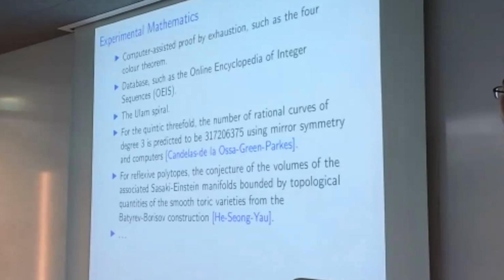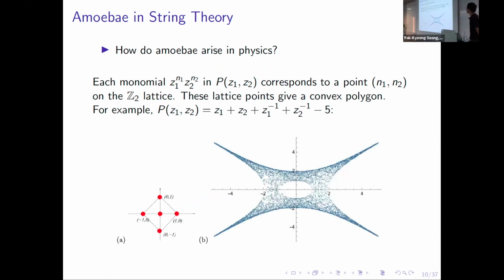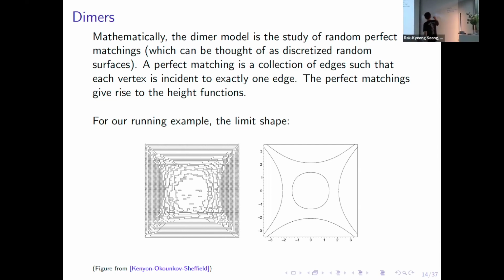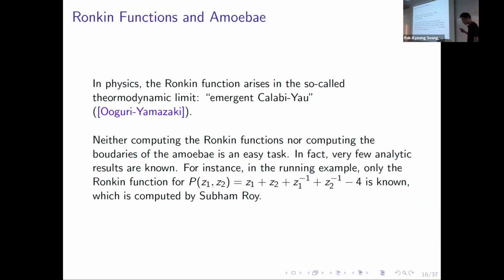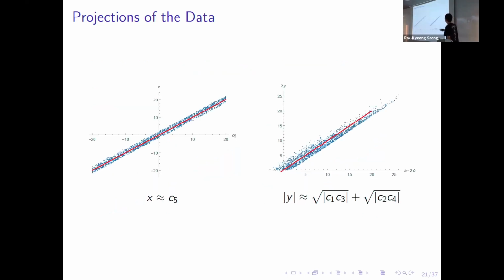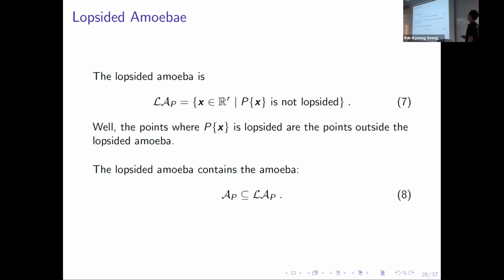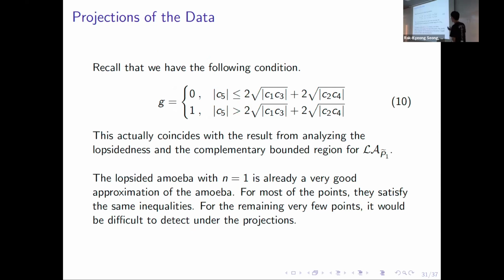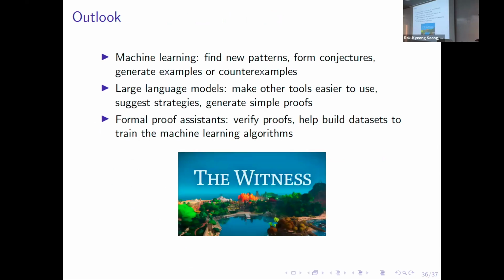Jiakang Bao (University of Tokyo) - Do Androids Dream of Amoebae?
Speaker: Jiakang Bao (University of Tokyo)
Title: Do Androids Dream of Amoebae?

UNIST International Workshop on Machine Learning for Quantum Fields and Geometry 2025